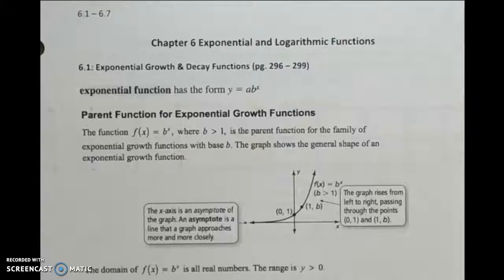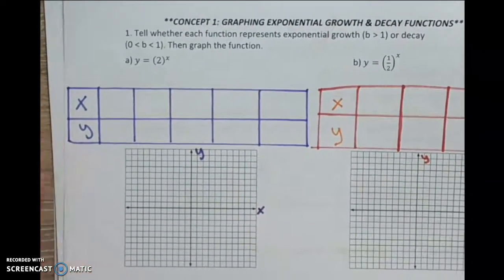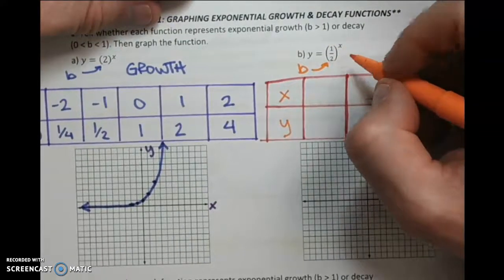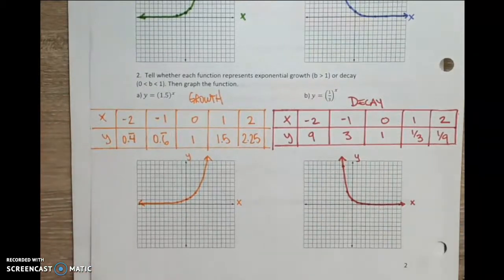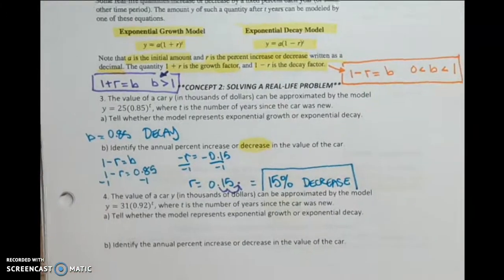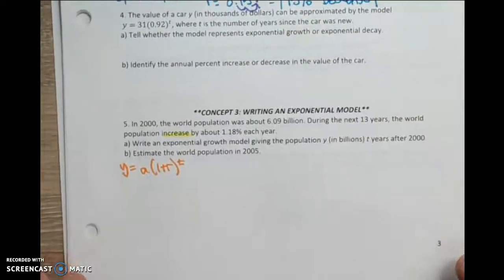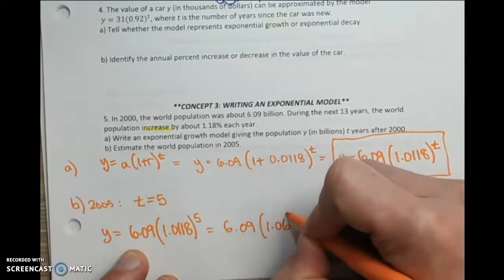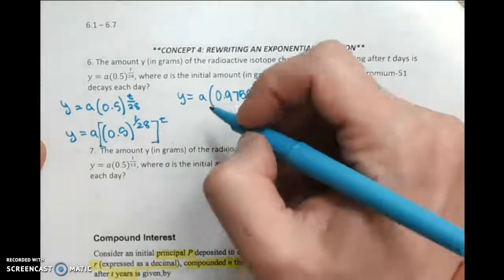Algebra II Big Ideas Math - 6.1 notes part 1